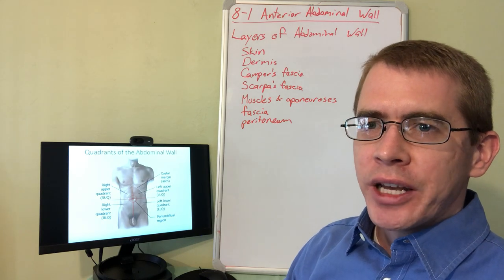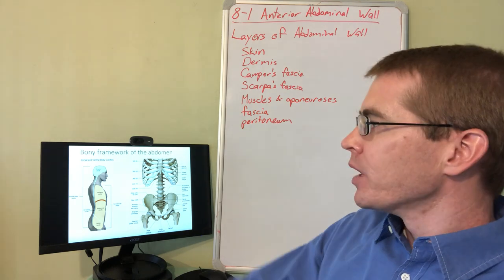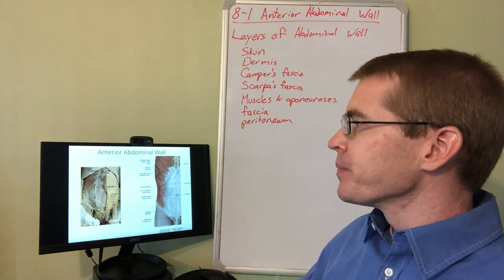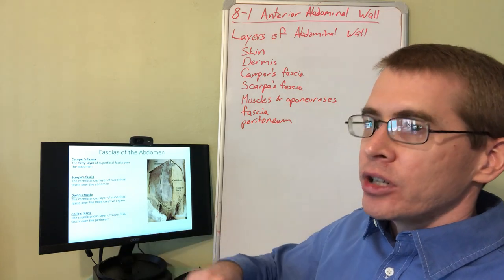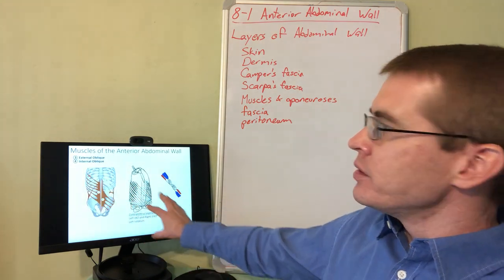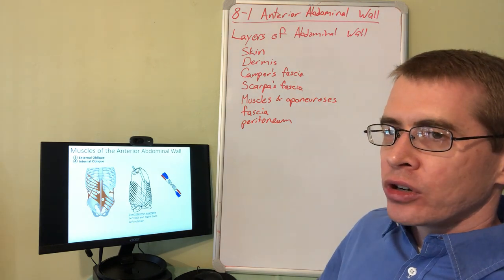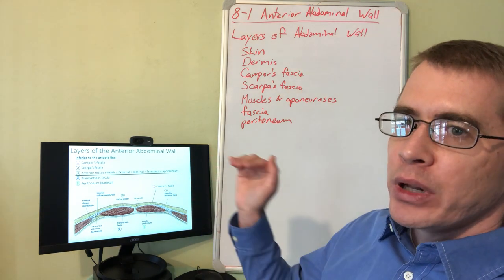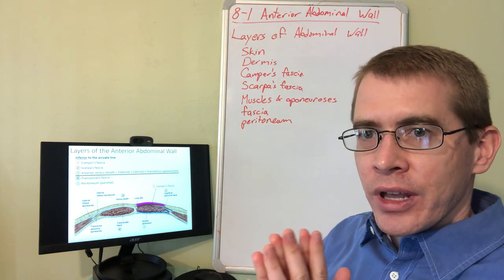8-1 - Part 2 - Anterior Abdominal Wall Anatomy